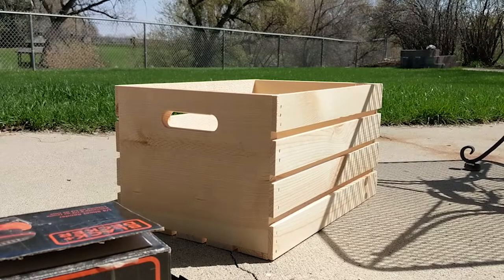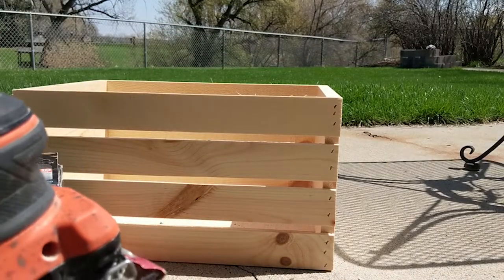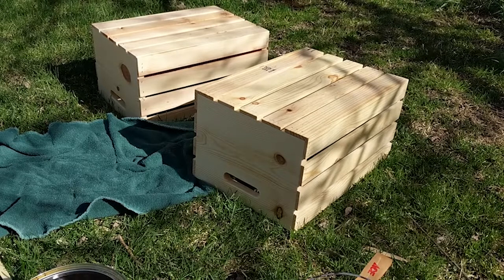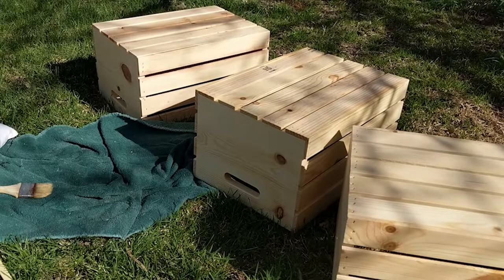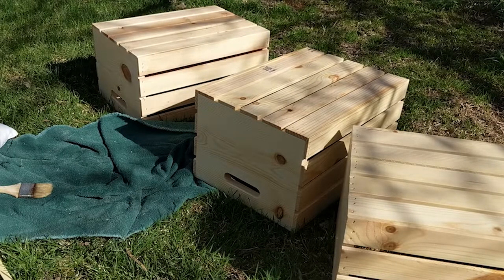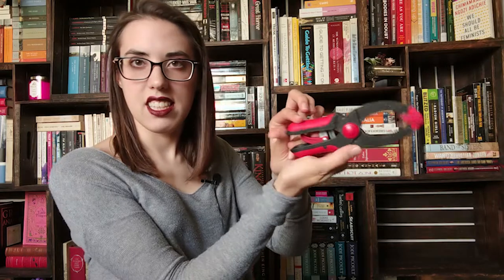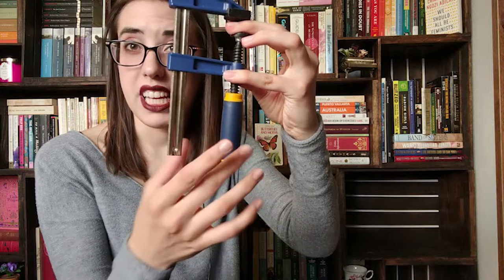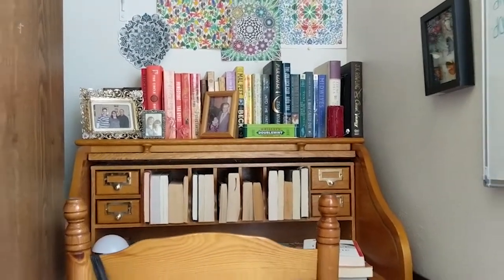Budget Bookshelves | DIY | Tour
If you can't afford bookshelves, or if you're crafty like me and want to make your own, check out my thoughts and how-to here! If you want suggestions for bookshelf organization, watch my walk-through at the end for some ideas!